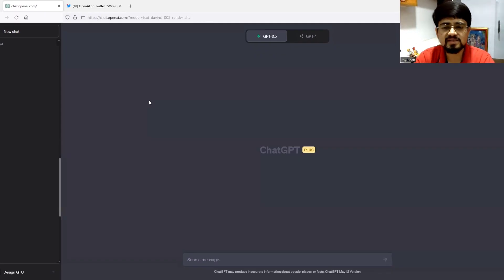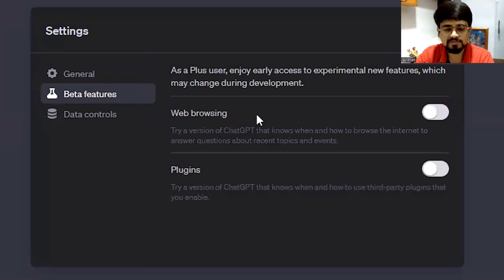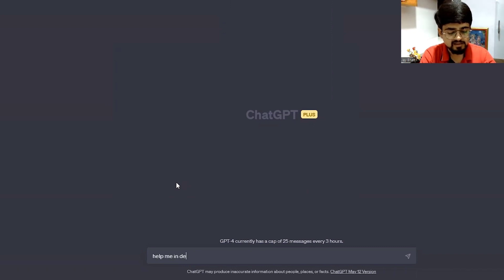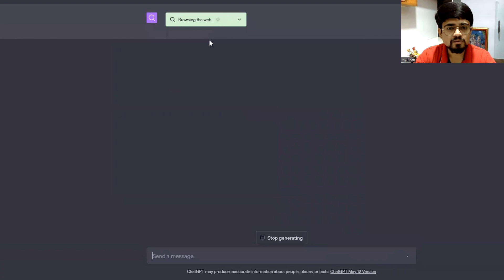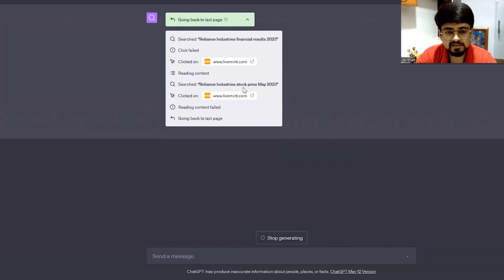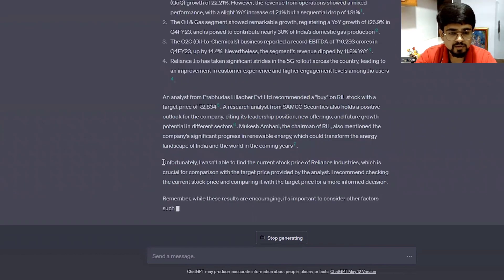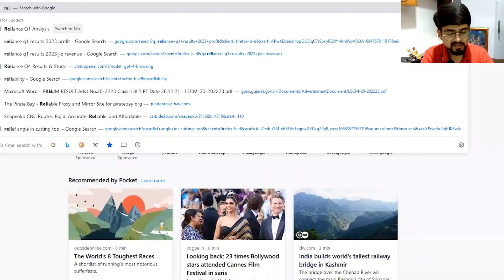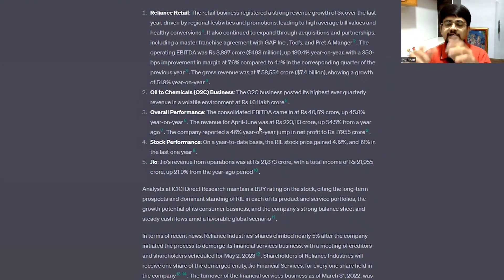How To Get Internet Access On ChatGPT - No Plugins Required!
Hey guys, welcome back to Be10X's Youtube channel

After the release of Google Bard, ChatGPT has upped its game. It now has real time internet access. Let us show you how to access it, without the need of any plugins or extension!